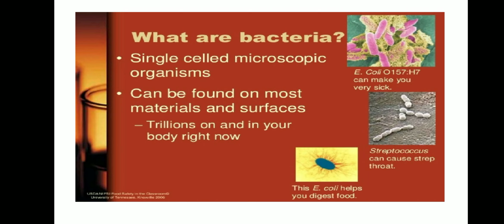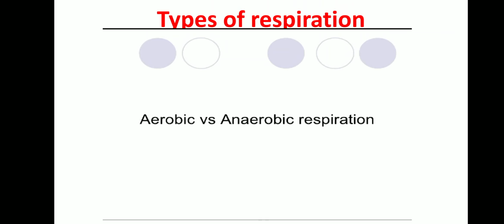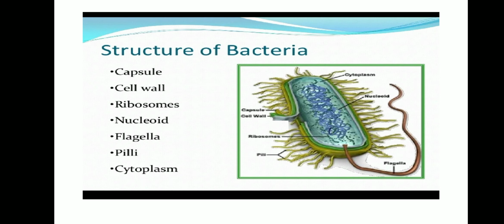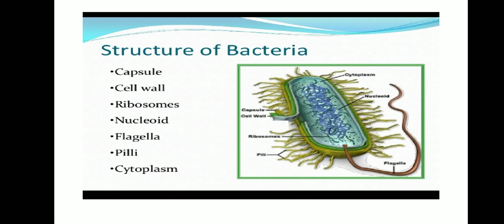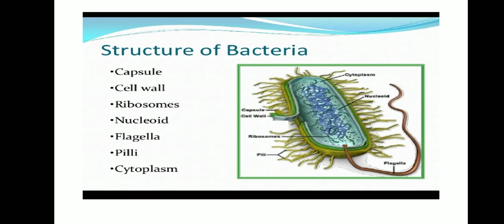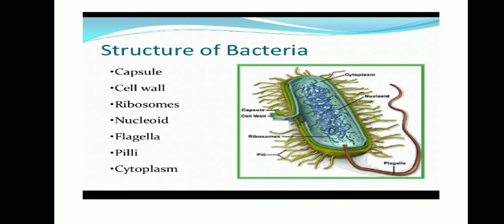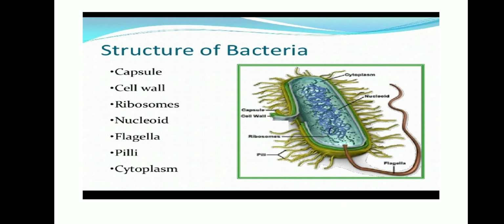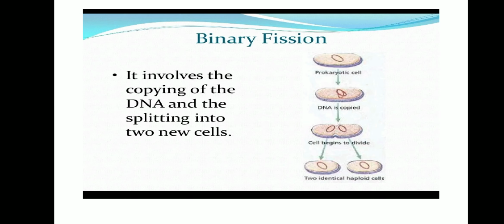Micro organism Bacteria